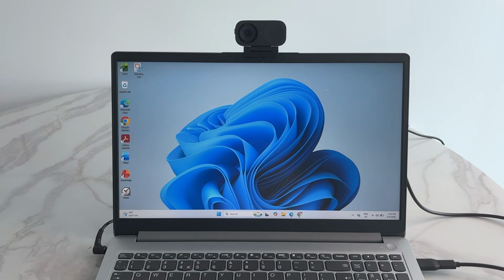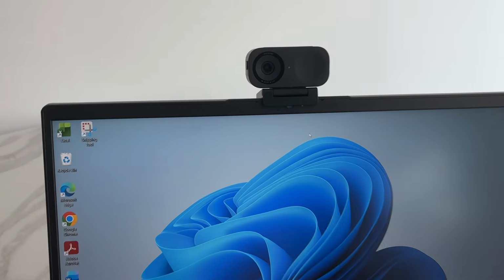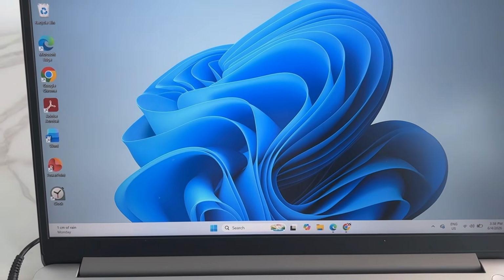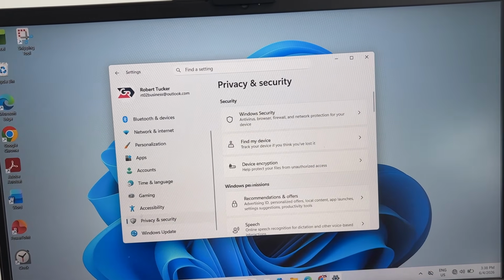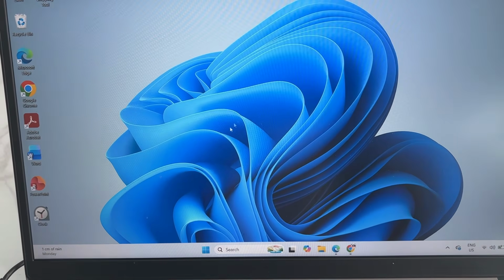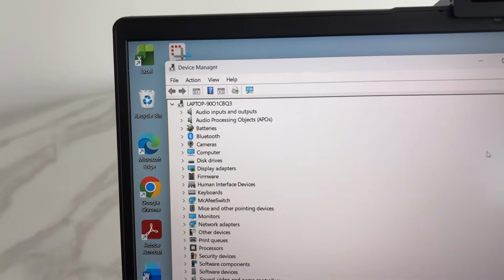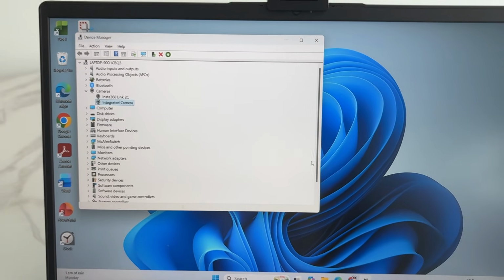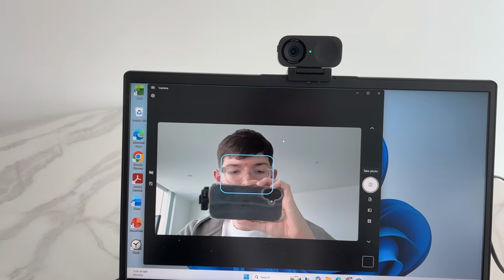How To Use External Camera On Laptop - Set Up External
Learn how to use and set up external camera on laptop in this video.

GuideRealm